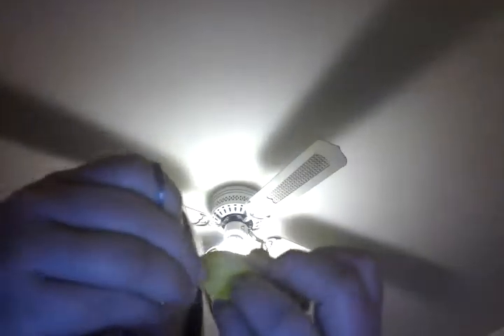Cutting open squishy stress ball!